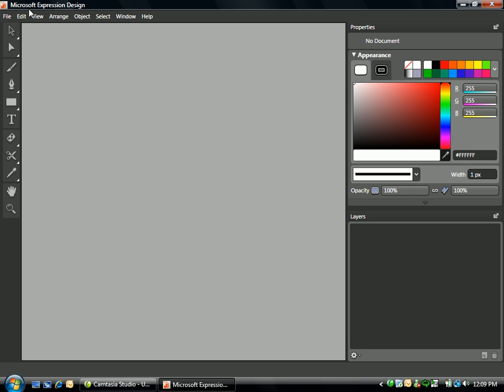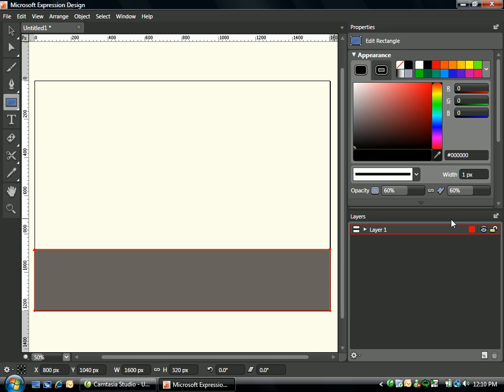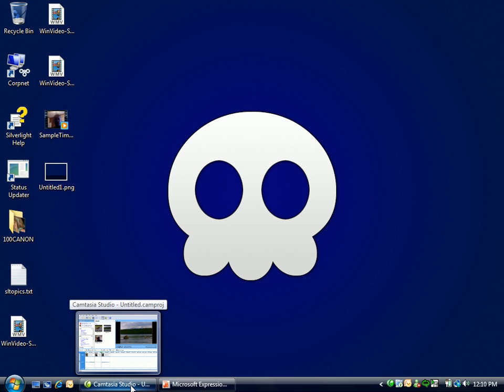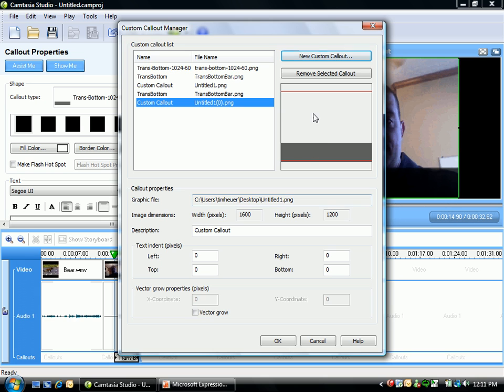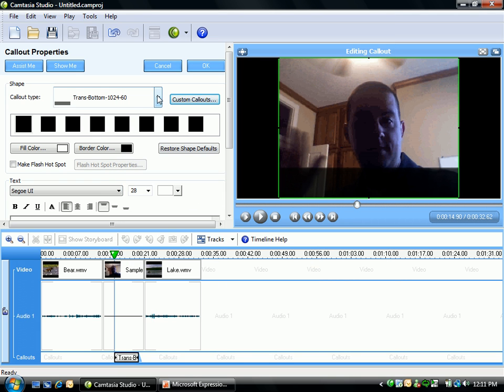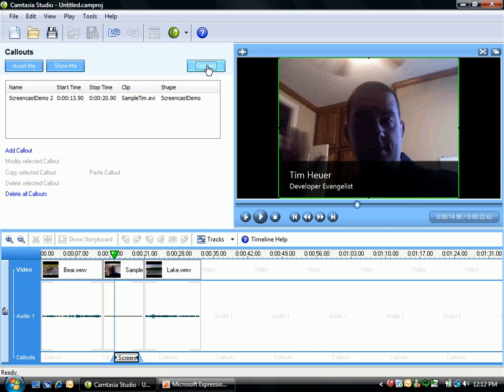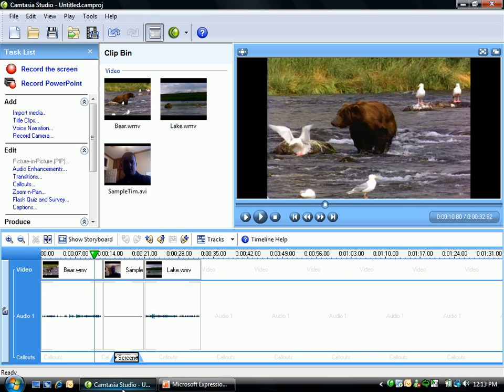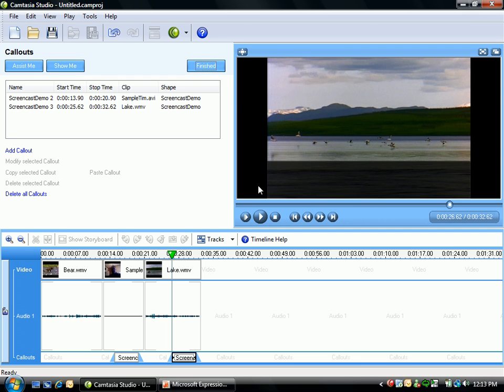Custom Callouts in Camtasia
Creating custom callouts in Camtasia Studio